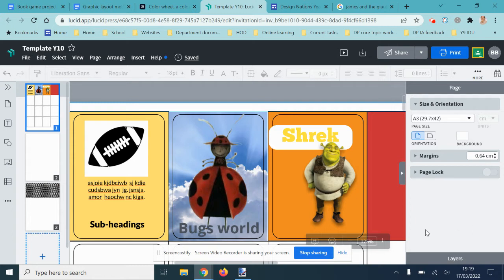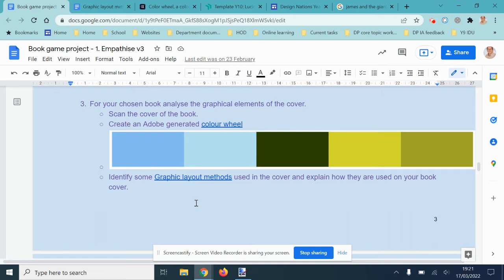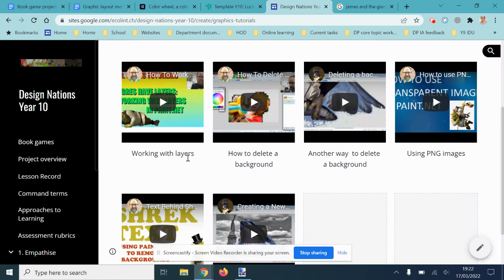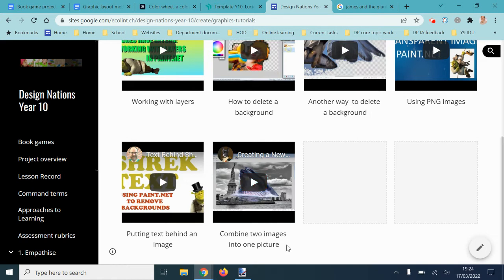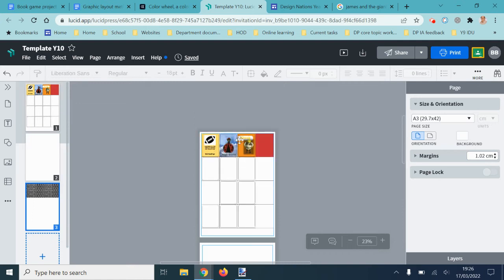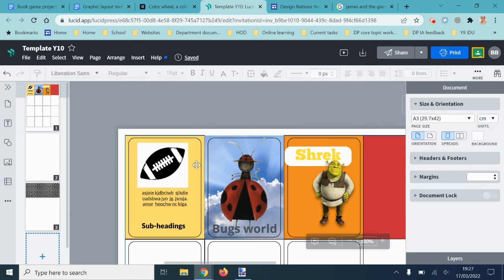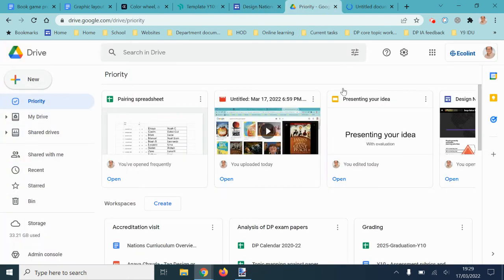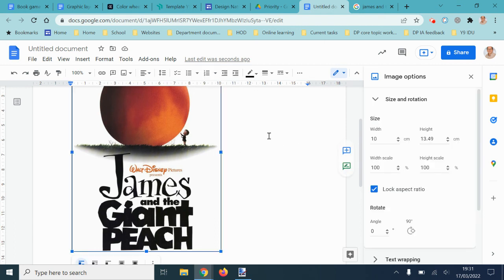Paint net Lucid chart tutorial